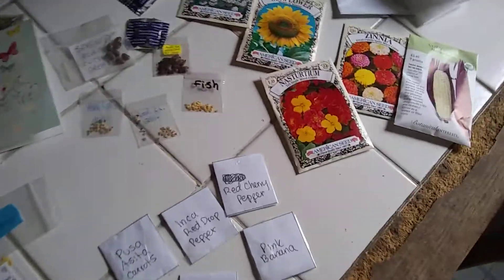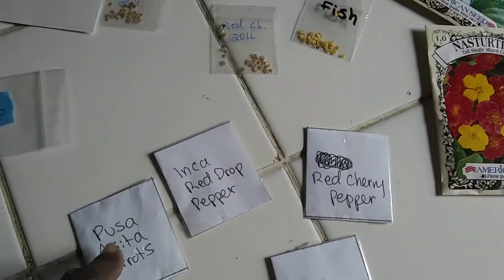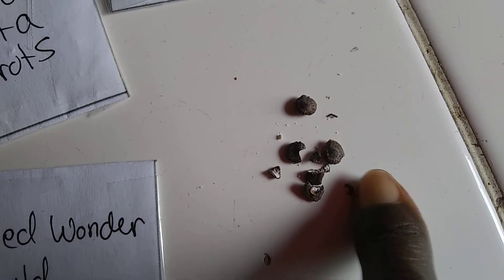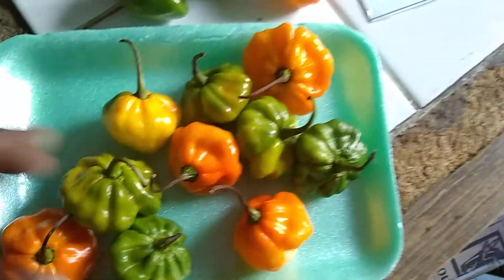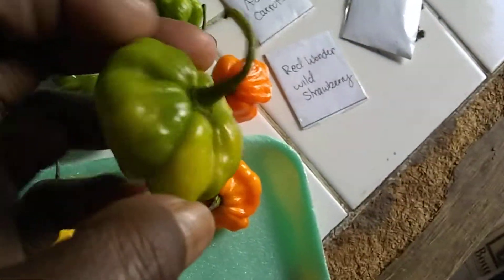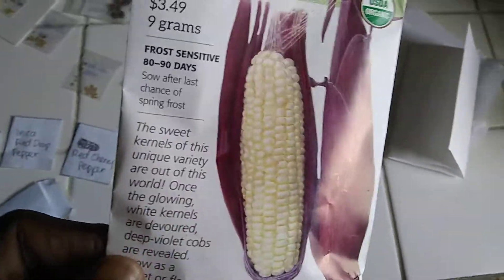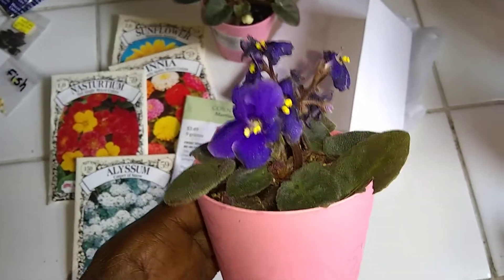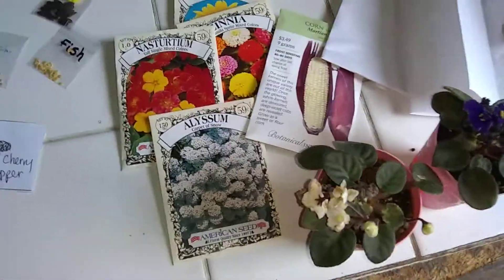3/18/2019: seed swap happiness + a few good finds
I got a bunch of cool things to keep me busy for a good while.